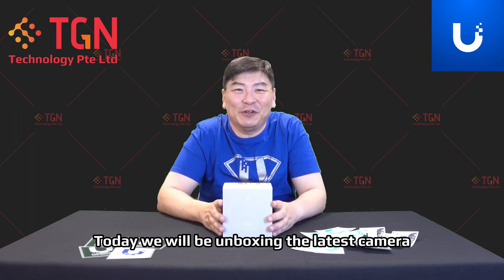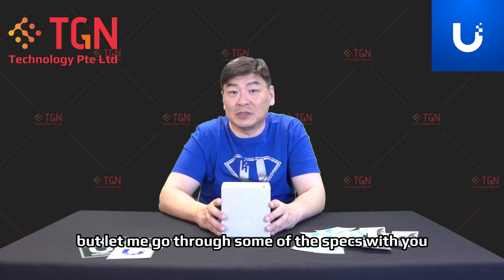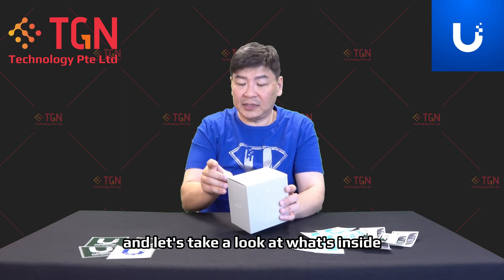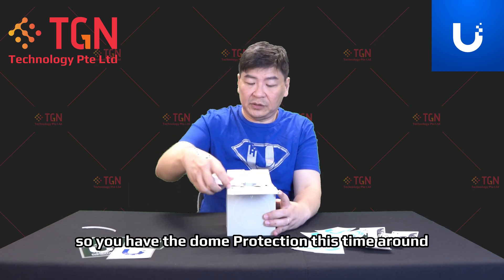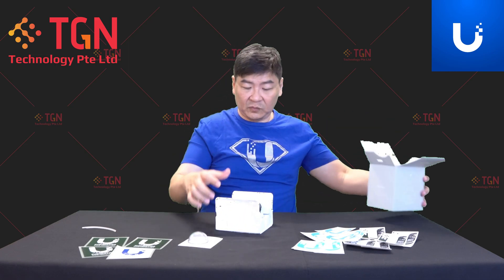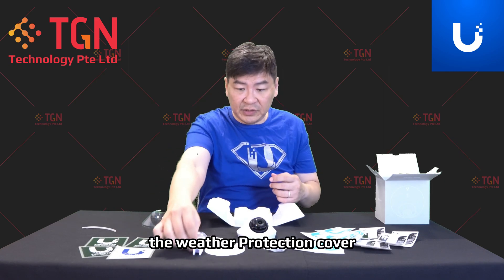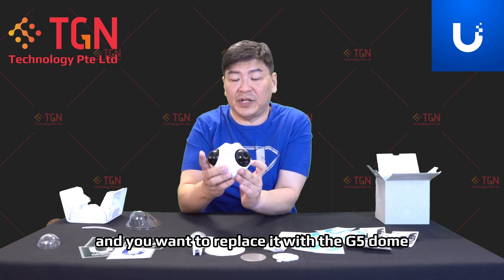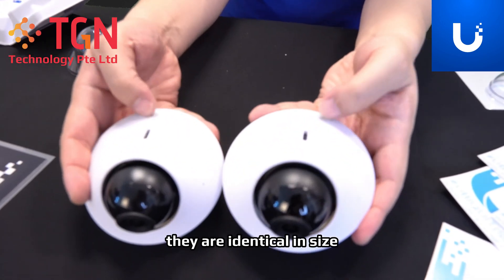[Unboxing] Ubiquiti UniFi Protect Camera G5 Dome UVC-G5-Dome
Vandal-resistant cameras in a sleek, low-profile form factor.

Features:
- 2K (4MP) video resolution
- Ultra-wide viewing angle (102.4°)
- 9 m (30 ft) IR night vision
- AI event detections
- Integrated 2-way audio
- C onnect and power using PoE
- Weather-resistant (outdoor covered)
- Vandal resistant